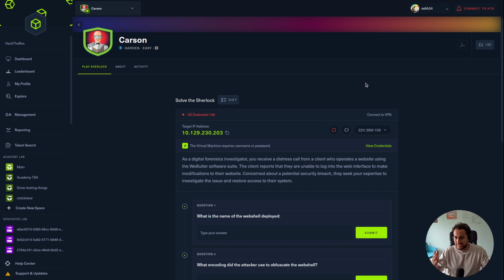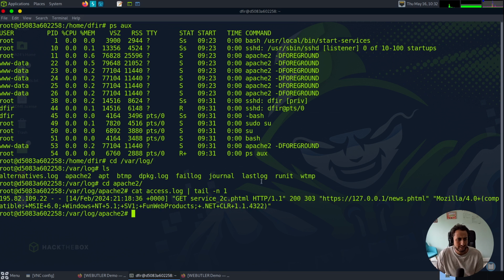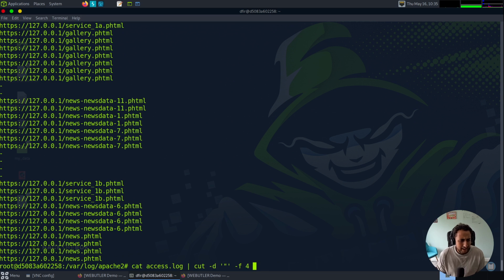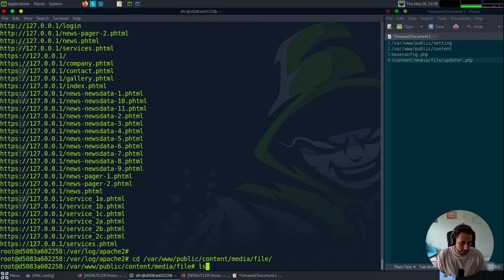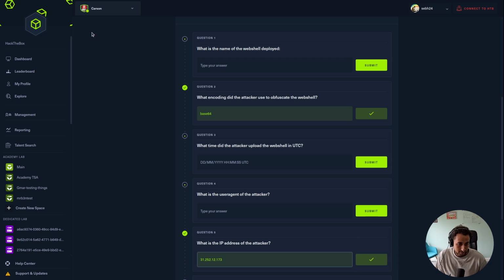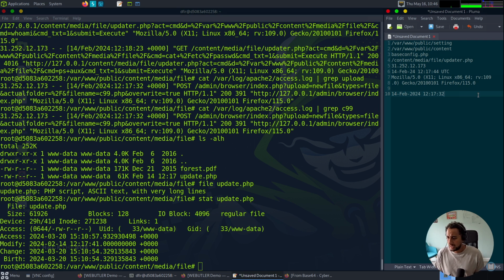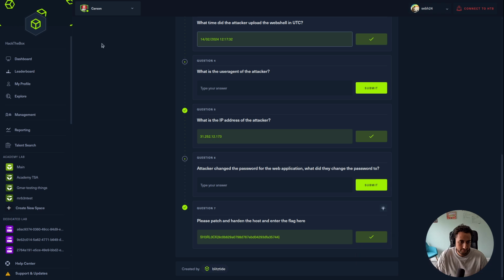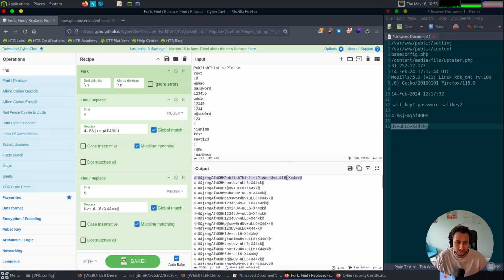Carson: A walkthrough, talkthrough of a Hardening Sherlock by sebh24 | Business CTF 2024 workshops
In this video, sebh24 will be walking you through the hardening of Carson, a practical defensive lab called Sherlock. Find out how to investigate, analyze and patch the vulnerabilities in this Sherlock with this walkthrough.

Learn more about HTB Enterprise Platform and how it can serve your upskilling needs